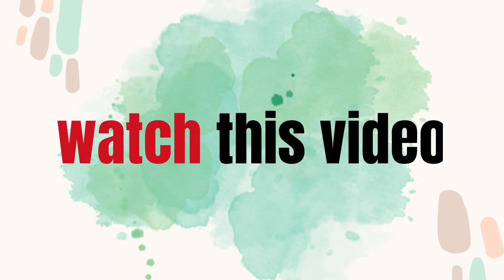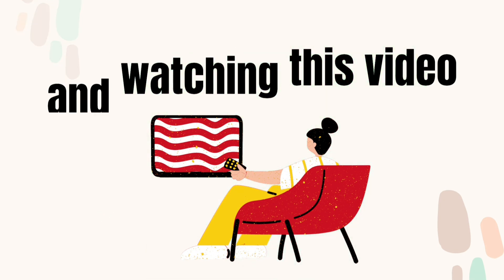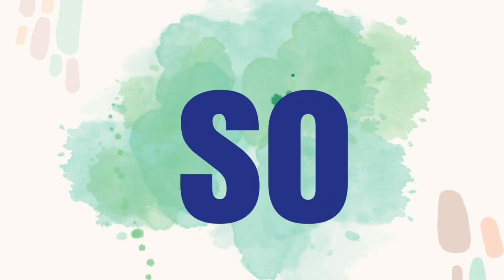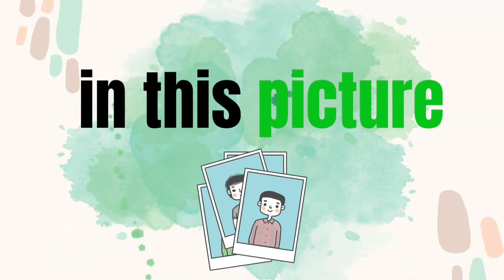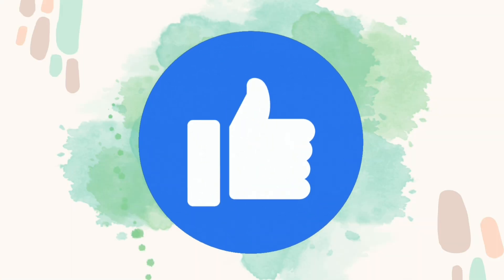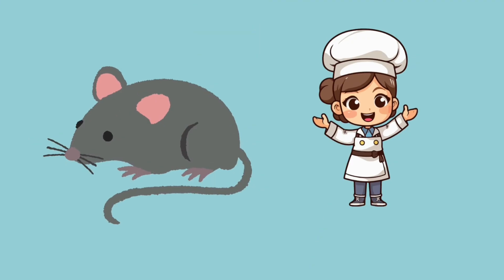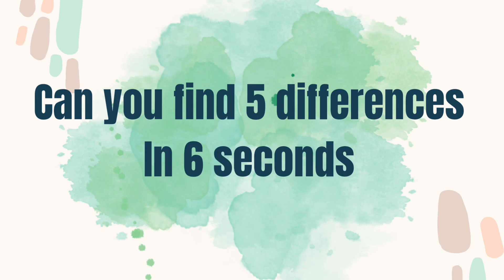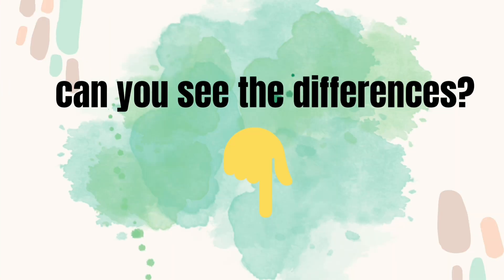watch this video if you love your dad!